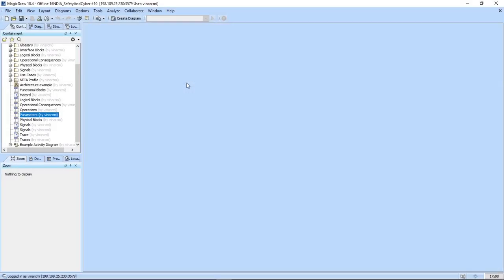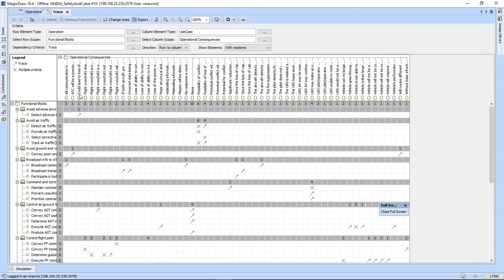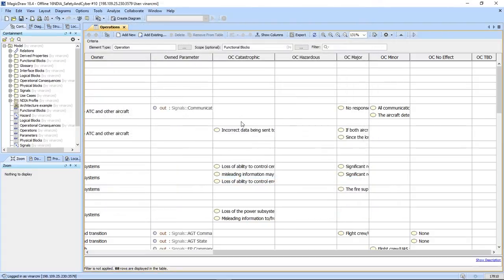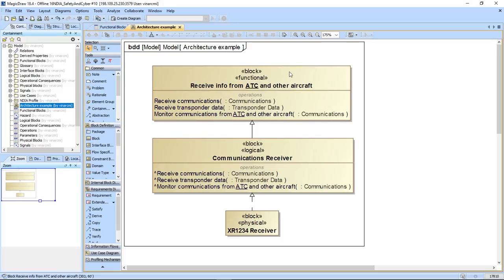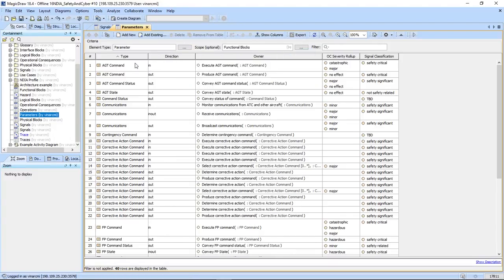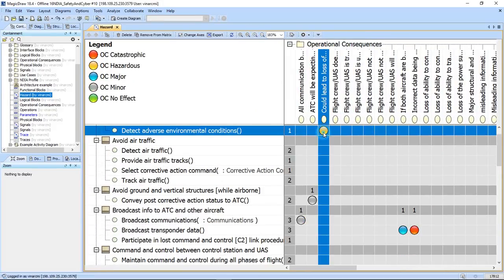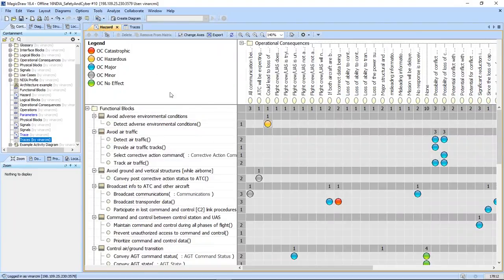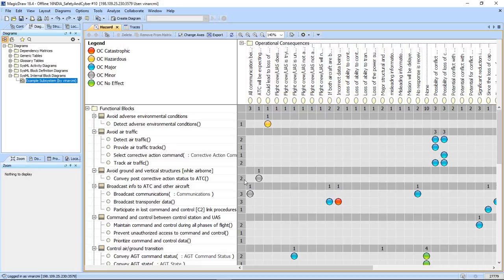Functional Hazard Analysis: Outcome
Results of the reverse-engineered FHA, including multiple derived work products and properties.  Demonstration of the internal consistency provided by a competently-executed system model.